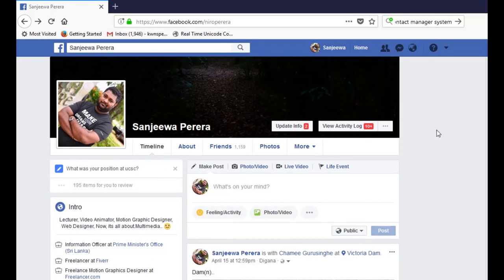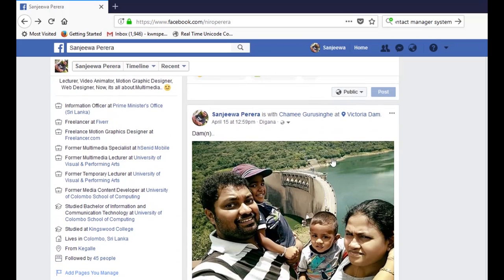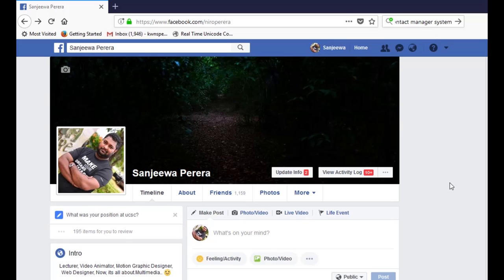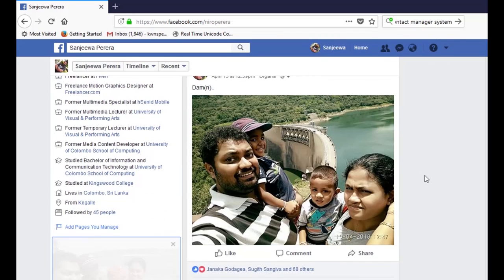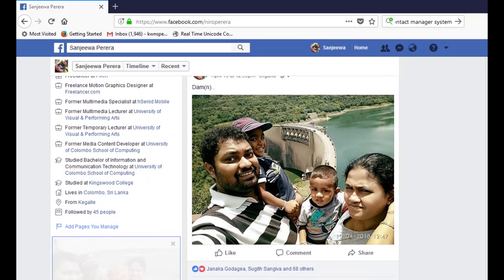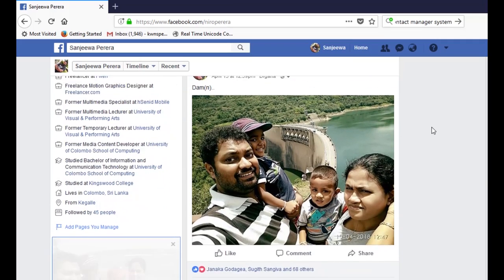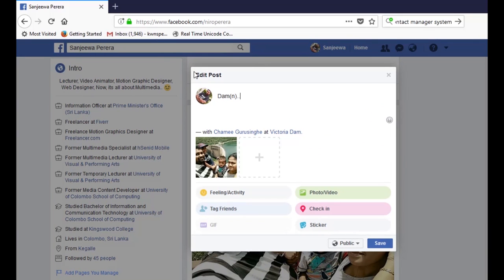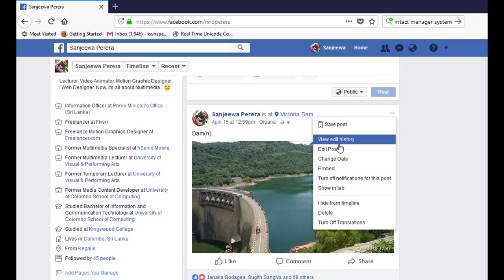How to Replace a Photo in Your Facebook Published Post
Replacing a Photo in Your Facebook Published Post
- How can I change a photo on a published post?